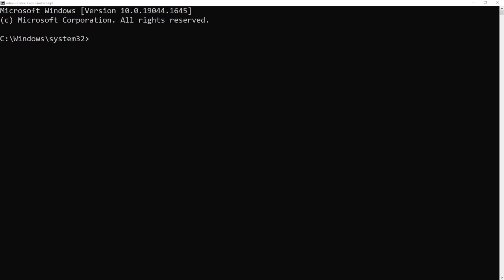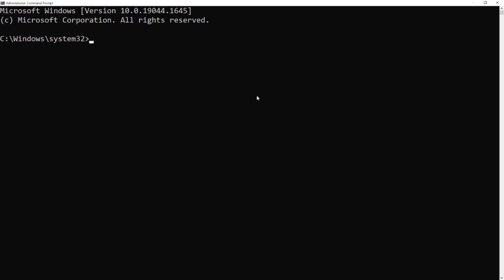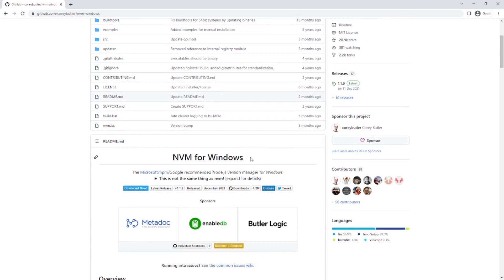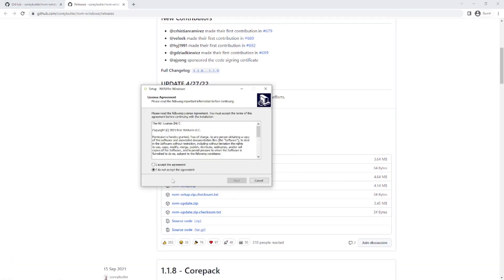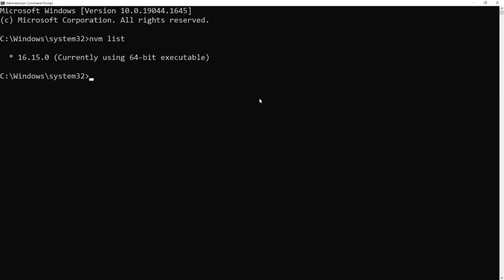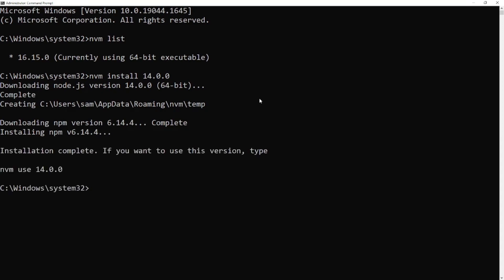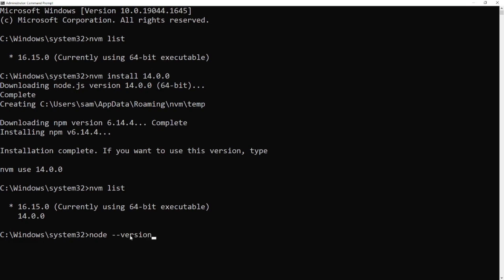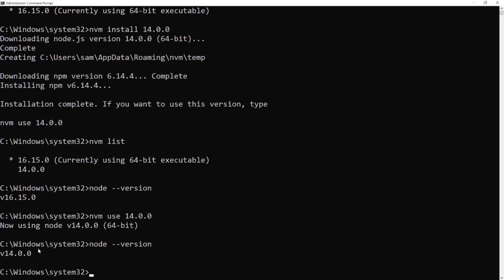How to install multiple node js or older version of node js (nvm)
Sometimes you need to install an older node js version for any specific project.
Today I will show you how to install the older node js version or downgrade the node js version without uninstalling the latest version.
Even you can install unlimited node js version on the same computer. You need to just switch to your preferred version.
All processes will be done with the help of NVM (node version management tool)

Thanks again :)